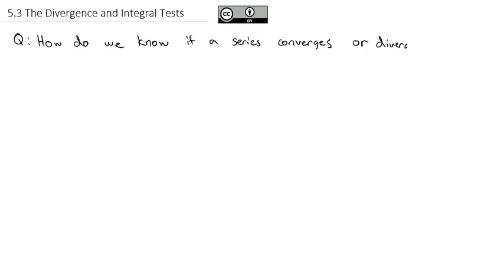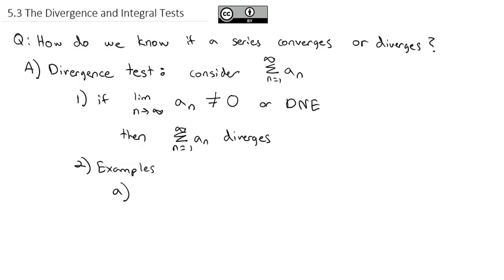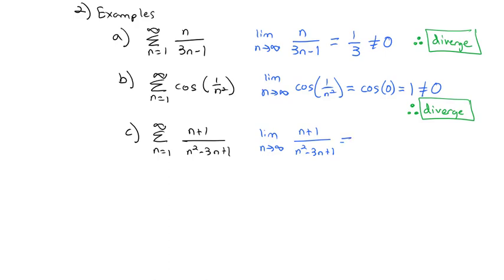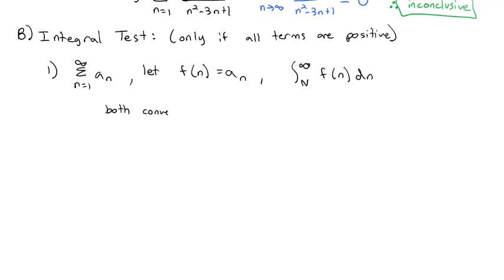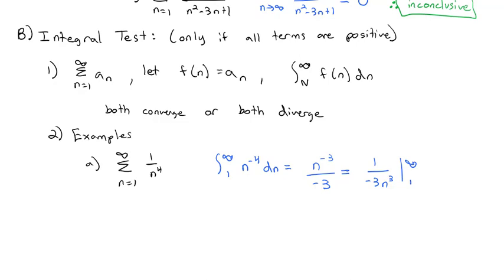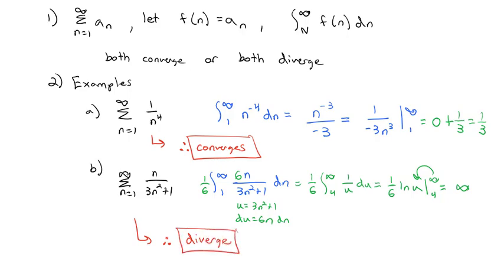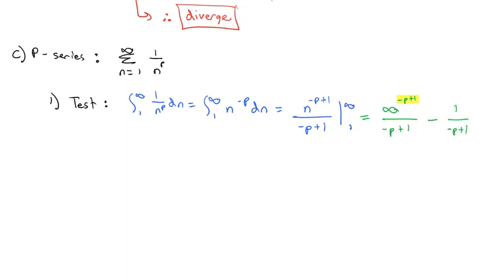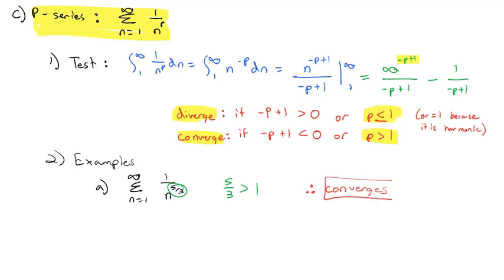5.3 The Divergence and Integral Tests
Using the divergence test first, and the integral test if the first test is inconvlusive, we find if a series converges or diverges. We also discuss the p-series and when it converges or diverges